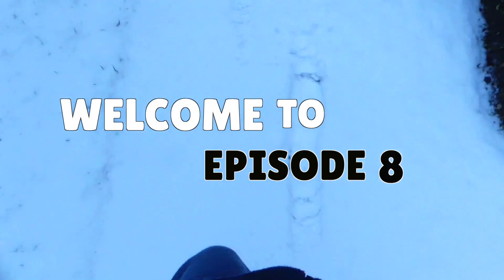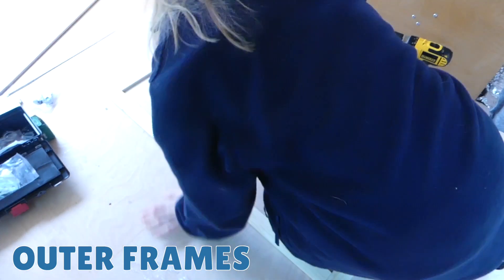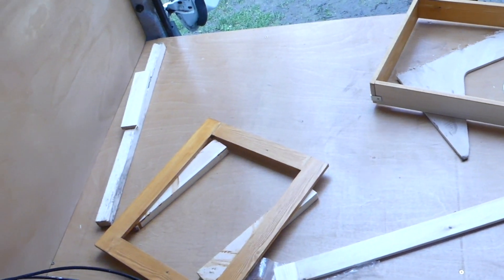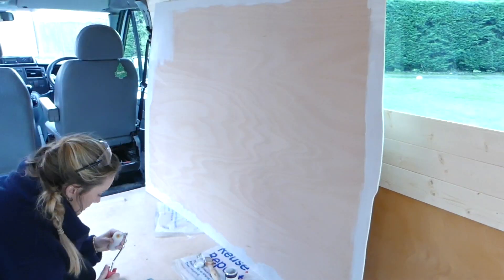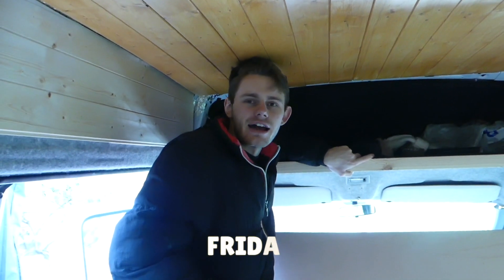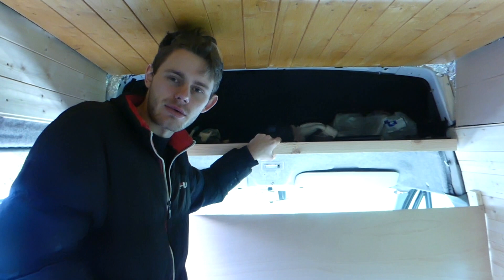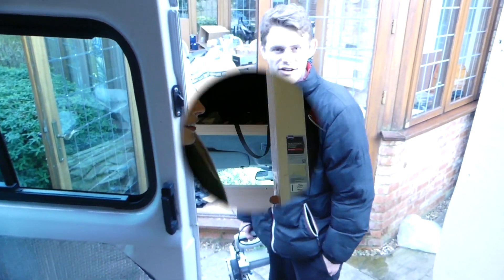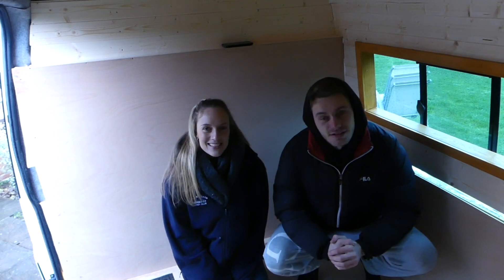Ep8: Making Window Frames & Partition Wall / FORD TRANSIT MINIBUS CAMPER CONVERSION / UK VAN BUILD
Video Camera we use

Welcome to Episode 8. On Sunday, Harri and I, and the rest of England, woke up to a blanket of snow. So we decided to enjoy the weather, and leave our VAN DIYING till a later day. If you missed last week’s video, we installed all of our wall cladding.

But this week, is all about making our window frames from scratch and installing our partition wall to separate the driving cab from our home. We also discuss our 3k budget for the van conversion, and what we have spent so far.

So, we have 3 windows to make frames for. 2 big and one small.

We started by measuring the perimeter of the windows, making sure to measure each side 2 or 3 times.

We started with the outer frames, and cut these pieces up with our circular saw. Were using 44x10mm timber.

We double checked the four pieces would fit together well, and then proceeded to lay them down on the floor and wood glue them together.

We’re using gorilla wood glue. All the products were using today are linked in the PDF documents in the description below.

After leaving the glue to dry for a few hours, Harri then sanded the outer frames.

Now time for the inner frames. We’re using 10x68mm timber for these. We made sure all four corners fit together correctly, and then used L shaped brackets to connect the corners together.

To do this we used the smallest screws we could find, so they wouldn’t break all the way through the timber. So we’re using SPAX 10mm countersunk screws.

We then woodstained the outer and inner frames using our Ronseal Natural Oak woodstain. In the end, we painted about 2-3 coats, as well as a coat of varnish at the end.

So, after cutting out our plywood to be flush with the curves of the van, we sanded it down and got on with the floor battens that would stabilise the partition wall.

So we used 2 medium 22x47’s, which we drilled into the plywood floor of the van. We over lapped them slightly, leaving a 5mm gap for our 5mm plywood to slot into.